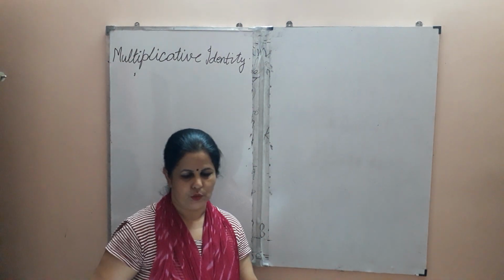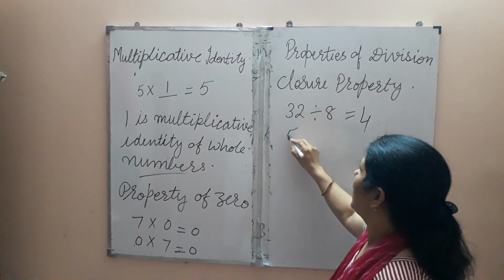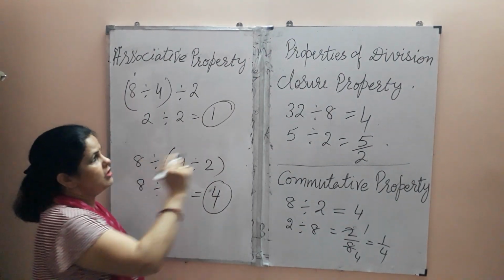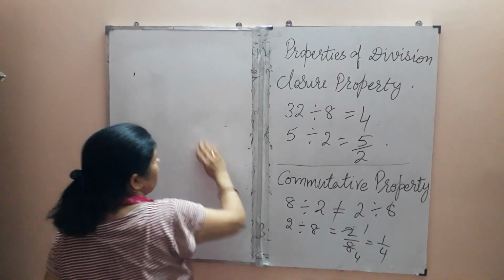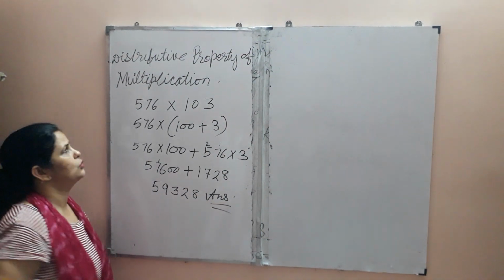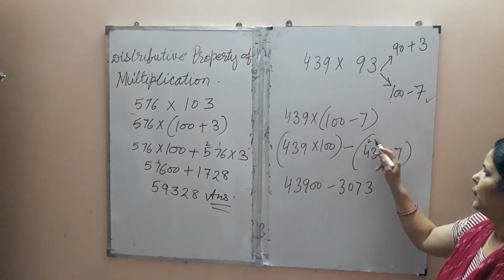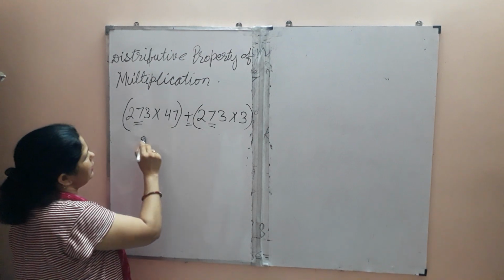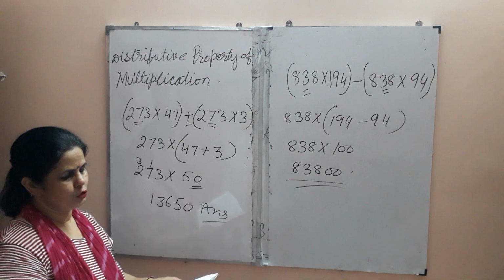Class VI Ch-2 Distributive property of whole numbers (Part 1)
Class - 6  ( Ch - 2 )   Mathematics